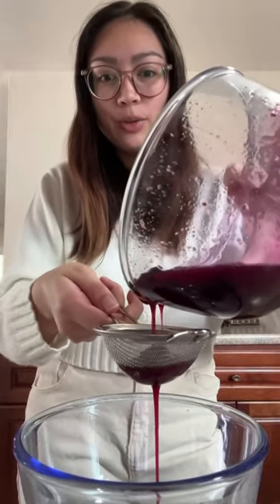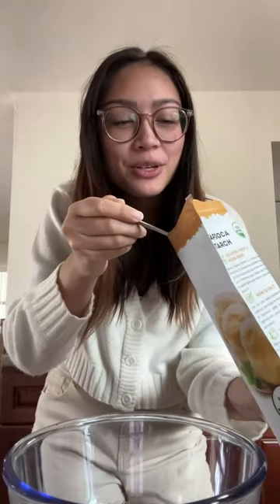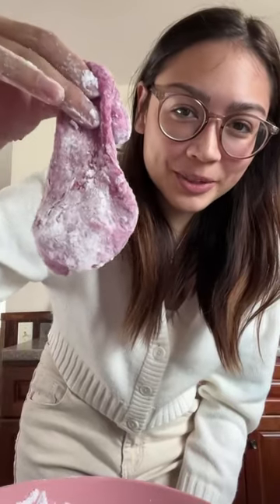🧋 Making blueberry boba from scratch! Mixing with Taro milk tea mix 🤤